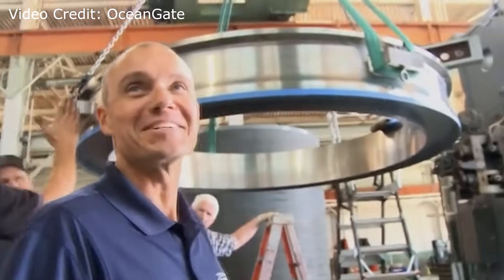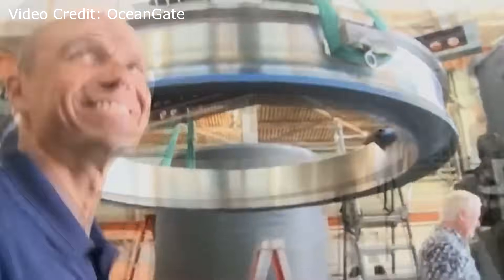Raw Unedited Re-upload of OceanGate's Promotional Video - Bonding a Titanium Ring to the V1 Hull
***I realize this is a niche category in Amazon Books: Ecosystems. However, I am pleased to announce that my book about Titan has reached #1 Best Seller status in that category.
The Discovery and Netflix films were "docu-dramas" that beat on Stockton but left out all the details about the second hull and why it was destined to fail. My book fills in all the blanks for you. This video is a raw, unnarrated, and unedited re-upload of the original OceanGate promotional video (July 2017) about bonding a titanium ring to the carbon fiber hull (V1 Hull). I have a chapter in my book about this video, and I link to it from the book. This video has historical significance because the same procedure was used for the second hull; however, there is no video of the second bonding process.  Many epoxy experts commented on this video when it resurfaced on social media after the implosion, stating that the techniques appear amateurish and that the conditions for epoxy work were suboptimal.  Note that the technicians doing the work in this video were from Spencer Composites.